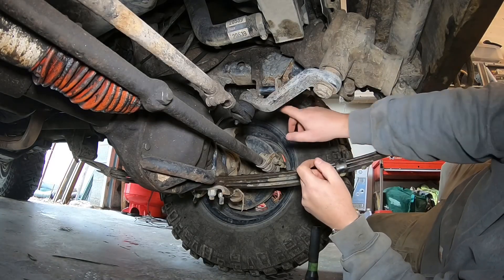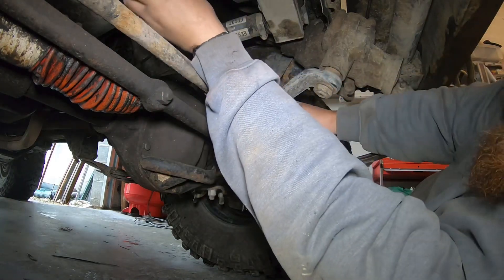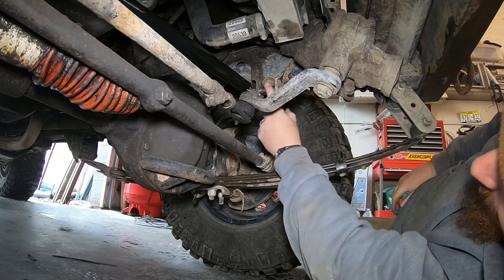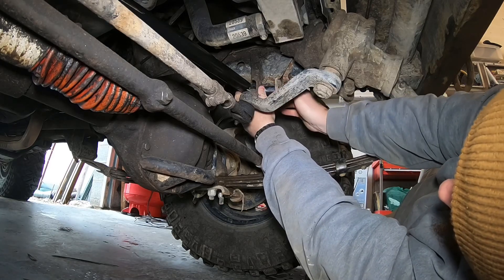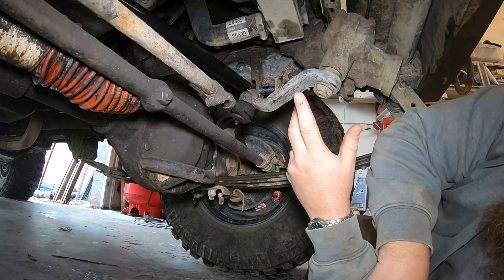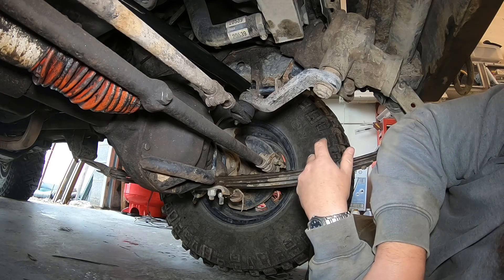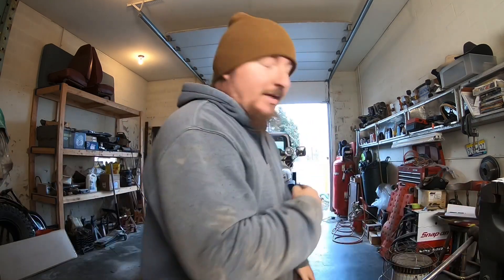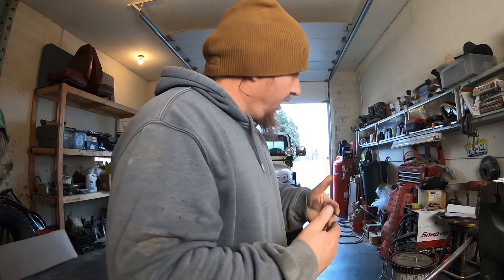JKS telescoping track bar on Jeep YJ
Install and test JKS telescoping track bar.